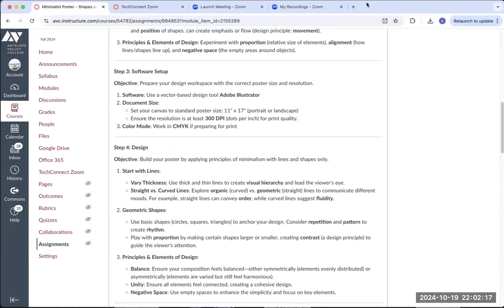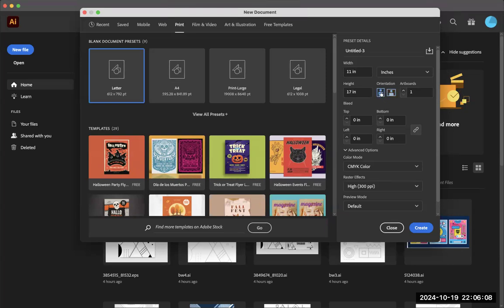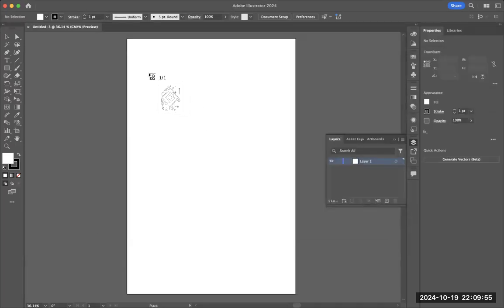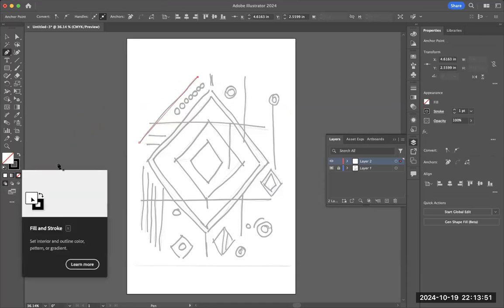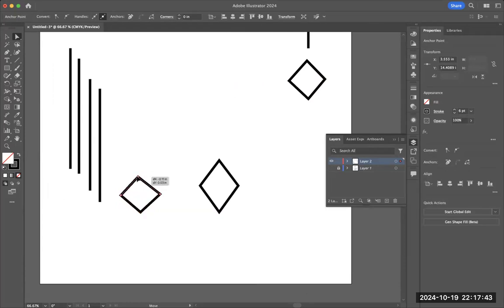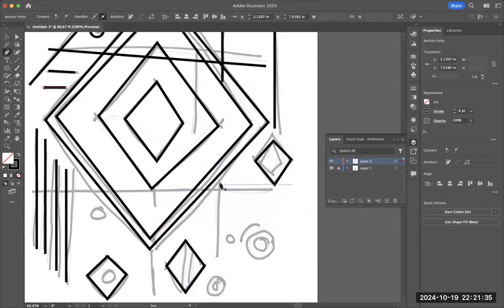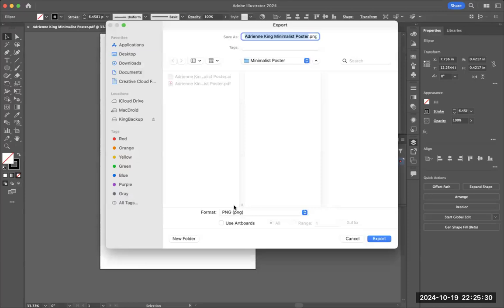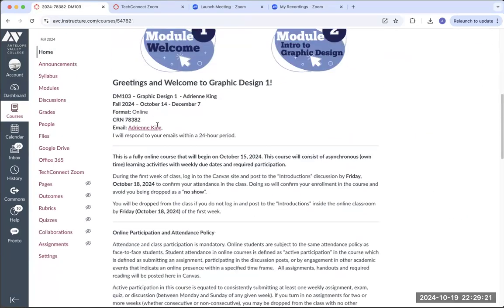DM103 Graphic Design 1 - Module 2 Part 3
DM103 Graphic Design 1 -